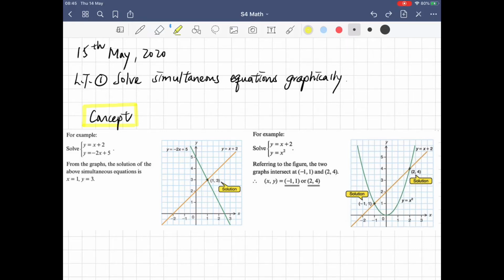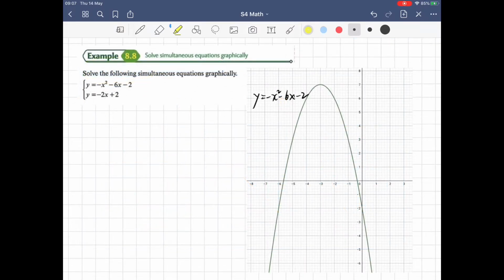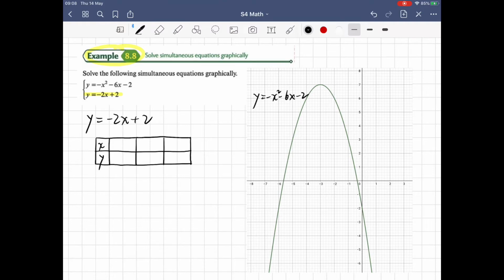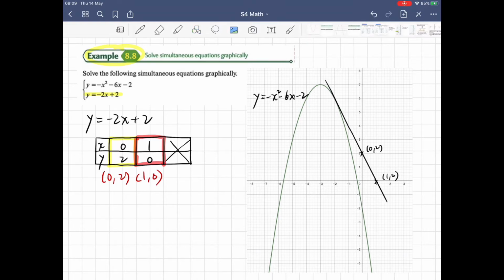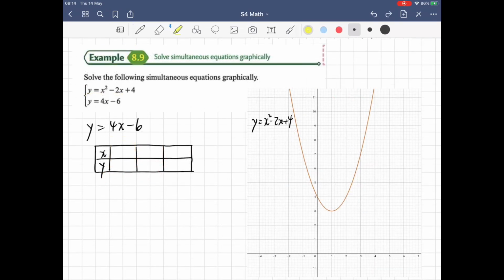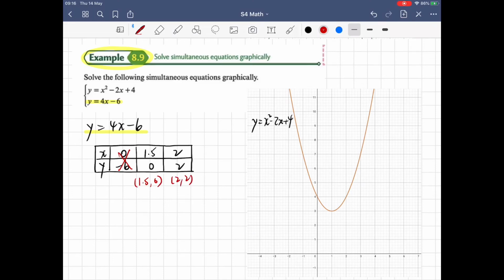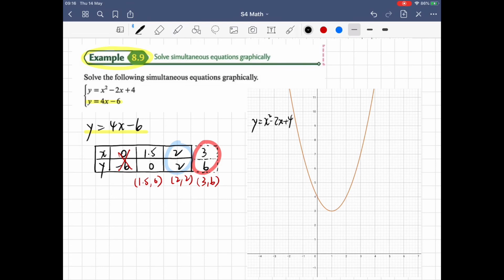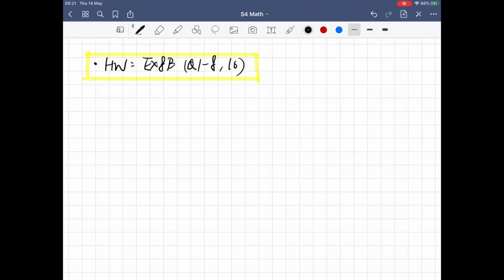(4) Ch8.2 Solving simultaneous equations graphically